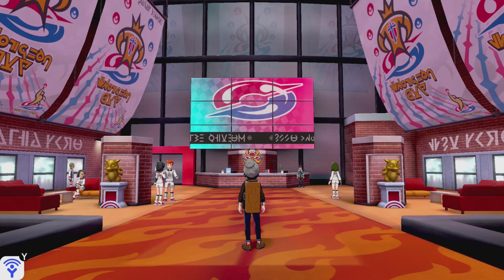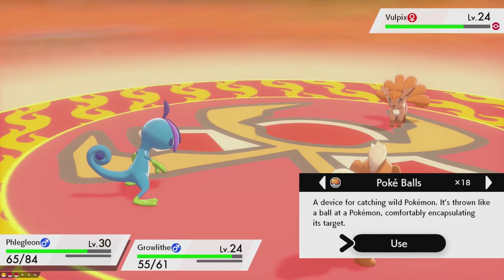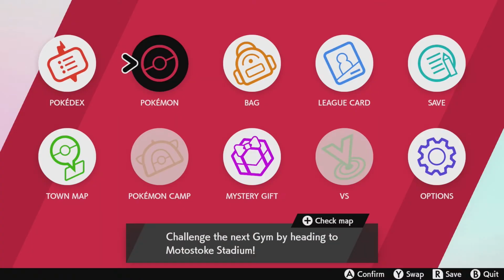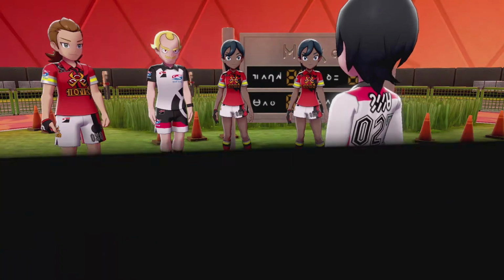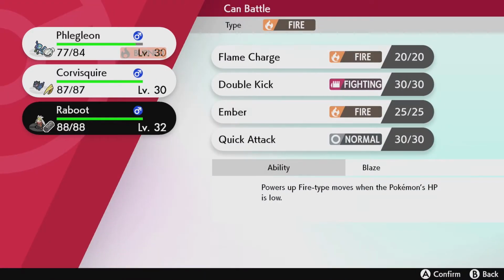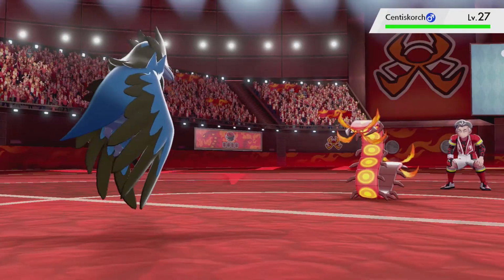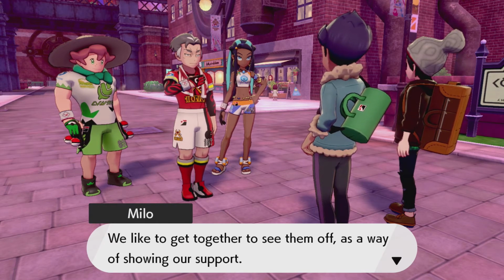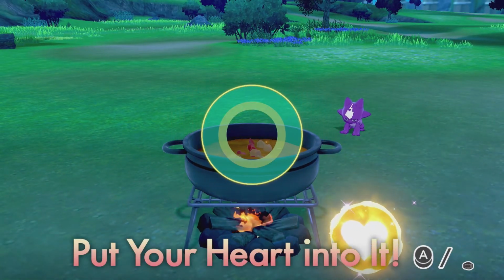Pokemon Sword Part 13 - Kabu the Blazing Footballer!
British Game Designer here just casually playing through Pokemon Sword with some mild Nuzlocke rules!

In this episode Aki and Raboot take on Kabu the Blazing hot football wannabe Gym Leader of Motostoke Gym! As per usual we will be sticking to the rules and taking him on in a 3 on 3 Pokemon match!

System Specs
Processor: Intel Core i7-6700 4GHz Skylake
Water Coolant: NZXT Kraken X61
Casing: NZXT H440 Razer Edition
Fans: NZXT 120mm Fans x5 (Came with Case and Coolant)
Ram: 24GB (x3 8GB) Corsair 2400MHz Vengeance LPX DDR4
Graphics Card: ASUS NVIDIA GeForce GTZ 1060 ROG Strix OC 6GB GDDR5
Lighting: NZXT Hue+ Advanced PC Lighting with 4 LED Lightstrips
Motherboard: ASUS Z170 Pro Gaming ATX Motherboard with Windows 10 OS
Game Capture Card: Elgato HD60 Pro
Consoles Owned: PS4, PSVita, PSVita TV, Nintendo Switch, Nintendo 3DS
Peripherals: Razer Blackwidow Chroma Mechanical Gaming Keyboard, Razer Deathadder Chroma, Razer Firefly Mousemat, Razer Kraken 7.1 Chroma Gaming Headset (wired Headphones), Razer Man O’ War Chroma Wireless Headset, Razer Leviathan 5.1 Surround Soundbar